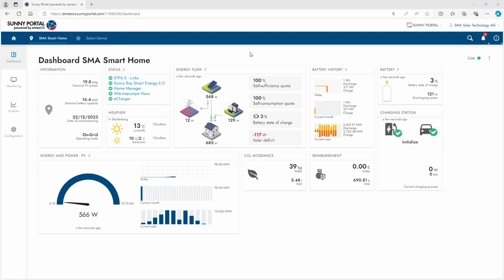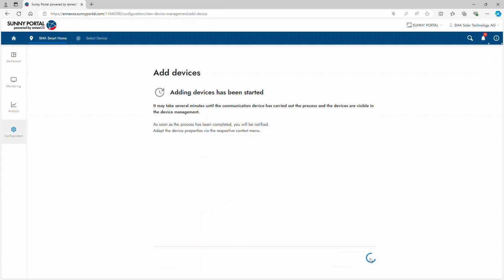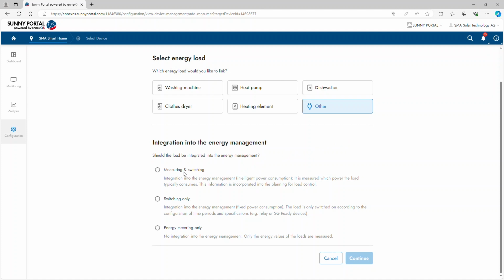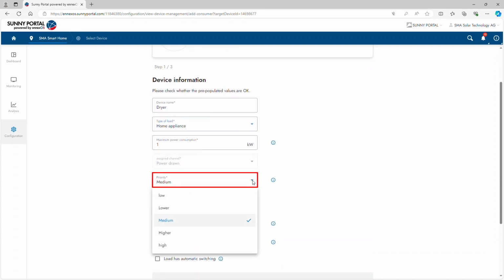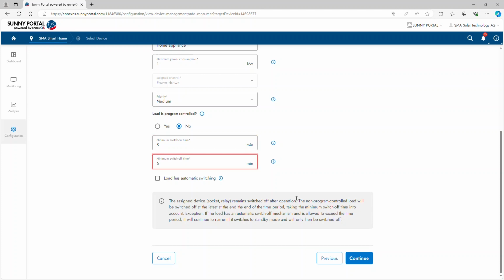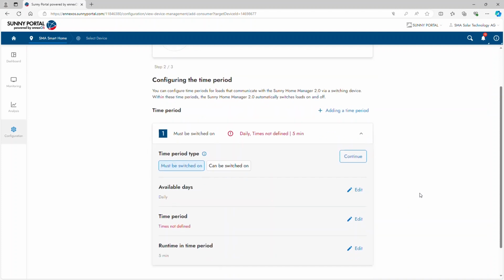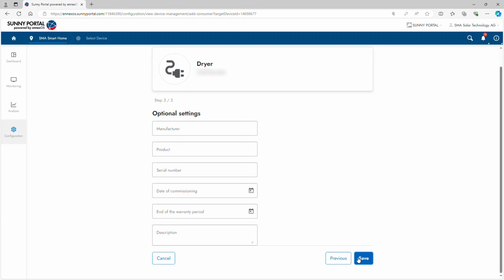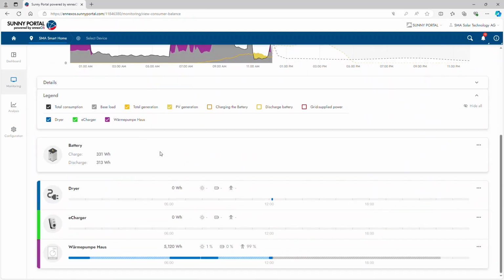TechTip:Sunny Home Manager 2.0 in Sunny Portal powered by ennexOS - Configuring a Load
In this video, we'll show you how to add and configure a radio-controlled socket and adding a new load in a system using a Sunny Home Manager 2.0 in Sunny Portal powered by ennexOS.

00:00 Introduction
00:18 Add a radio-controlled socket in Sunny Portal powered by ennexOS as a new device
01:22 Configure the radio-controlled socket as load
05:40 New consumer is displayed

SMA Solar Technology AG SMA Corporate Blog SMA on Facebook SMA on Instagram SMA on LinkedIn

As a leading global specialist in photovoltaic system technology, SMA is setting the standards today for the decentralized, digital and renewable energy supply of tomorrow. More than 4,000 SMA employees in 20 countries have devoted themselves to this task. Our innovative solutions for every type of photovoltaic application offer people and companies worldwide greater independence in meeting their energy needs. In collaboration with our partners and customers, we are helping people transition to a self-sufficient, decentralized and renewable energy supply.